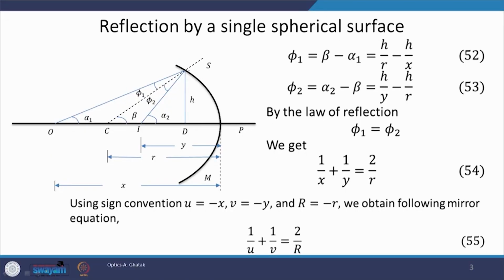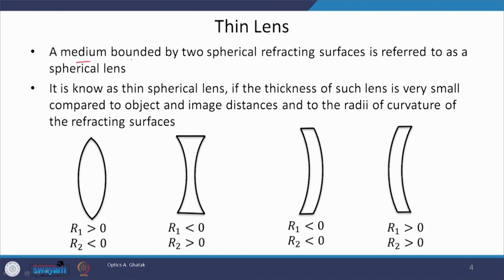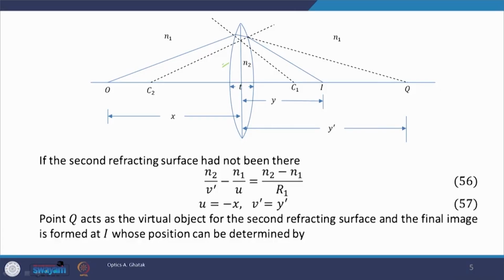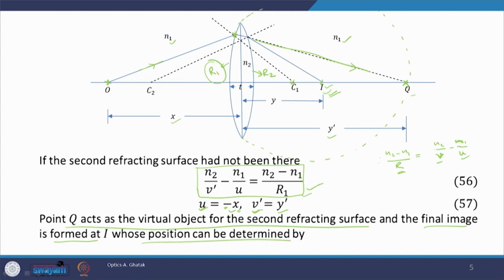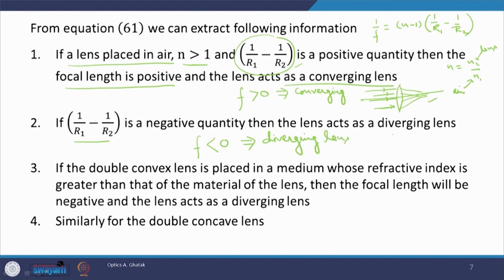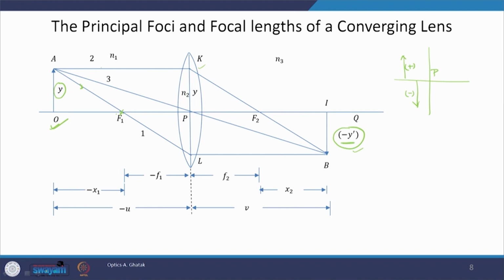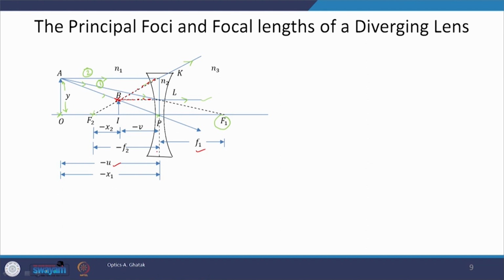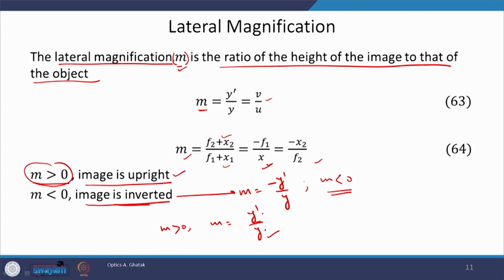Refraction from double interface